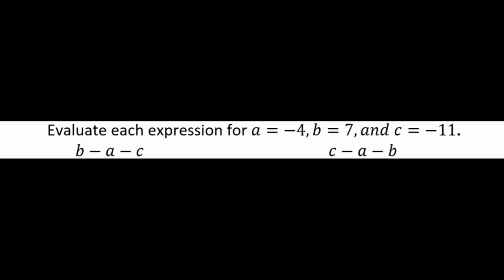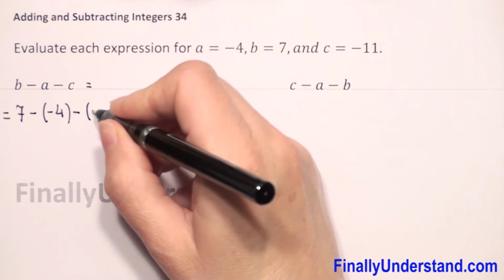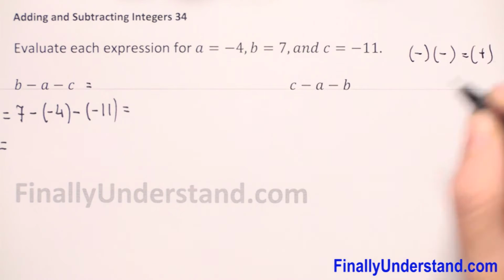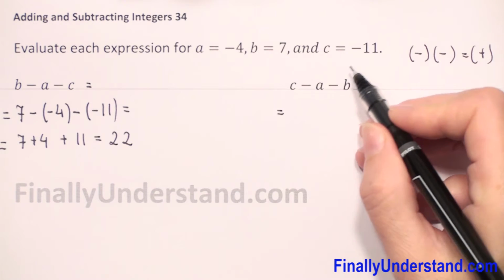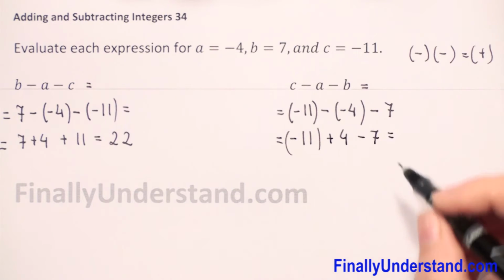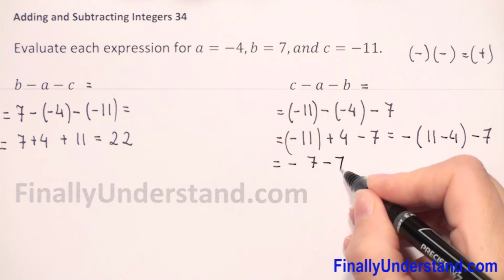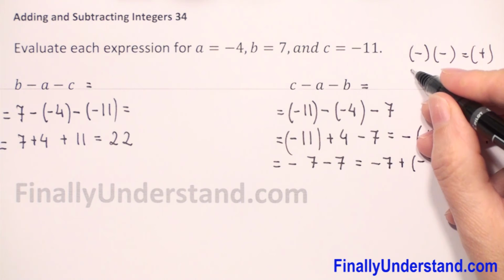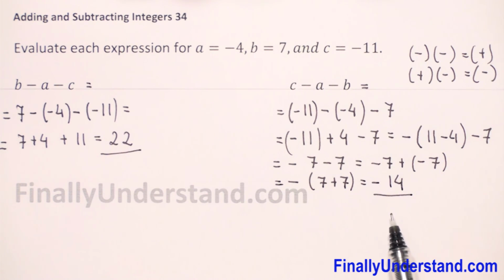Adding and Subtracting Integers | Integer Operations Step-by-Step 34